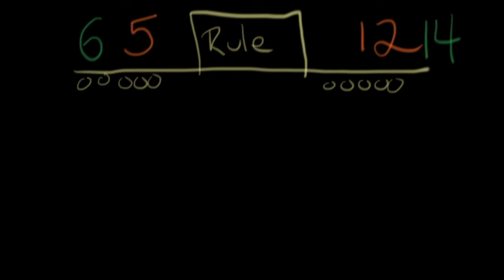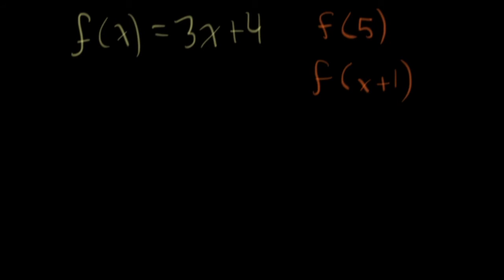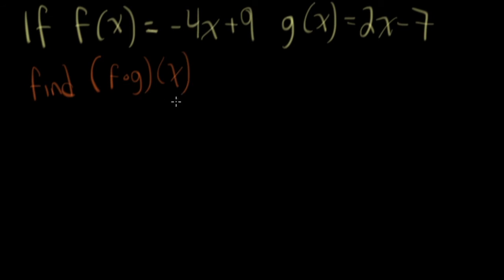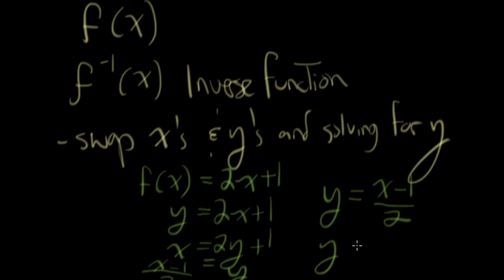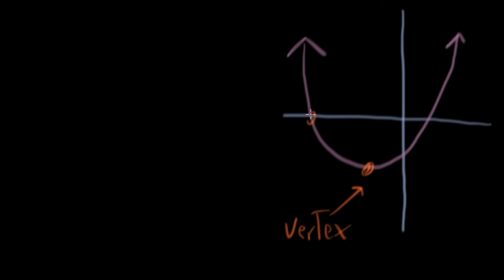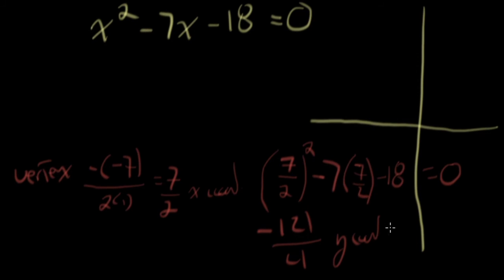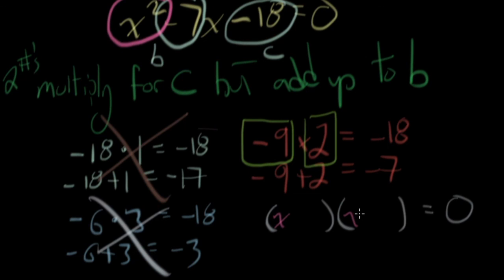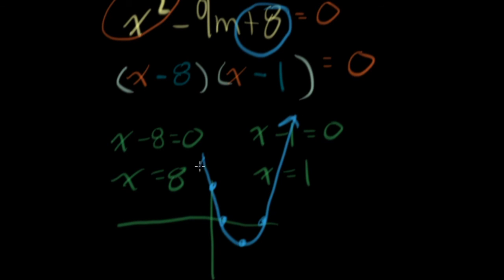Functions and Quadratics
F(X) and Quadratics!